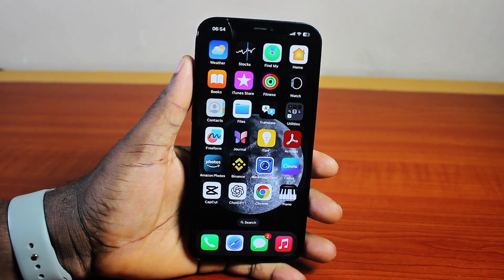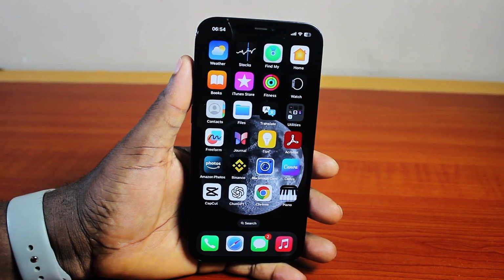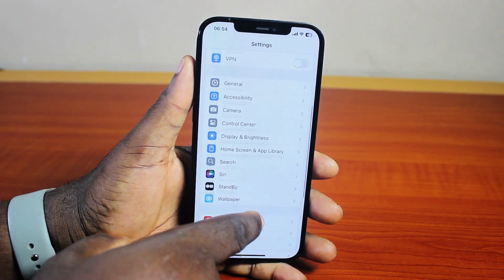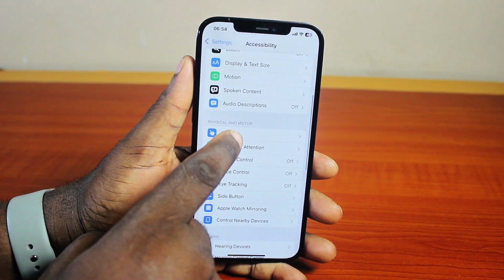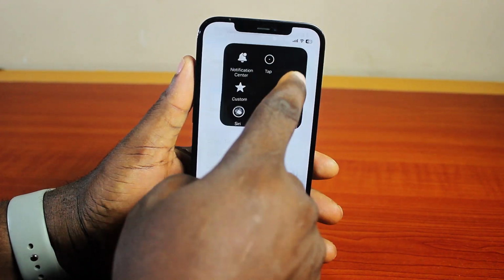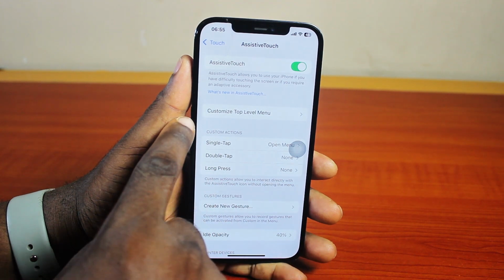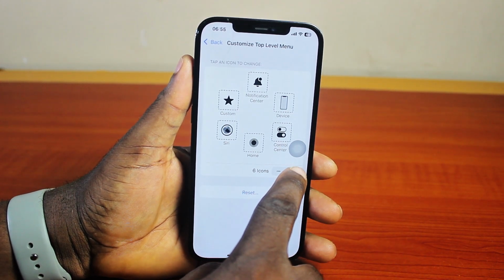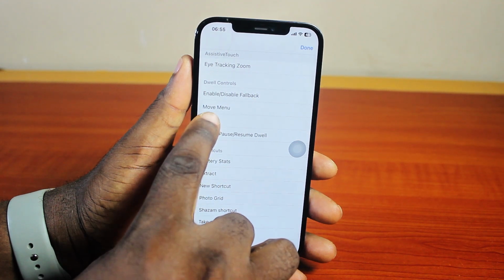How to Show Touches on Cursor While Recording Screen on iPhone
You will learn how to show touches on cursor while recording screen on iPhone at the end of the tutorial.

Cheap iPhone
Cheap Samsung Phone
Cheap Apple Watch
Cheap Digital Camera
Cheap YouTube Microphone
Cheap MicroSD Card